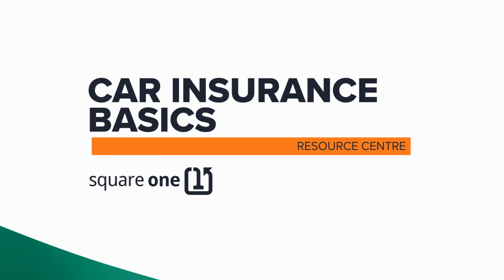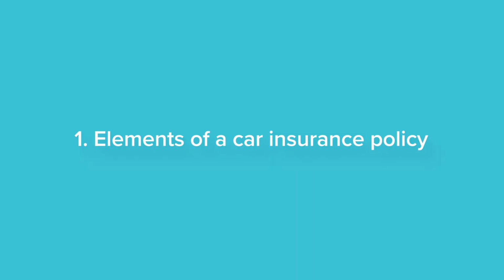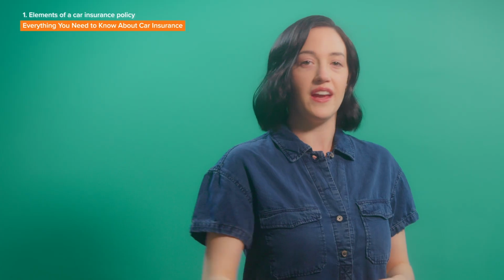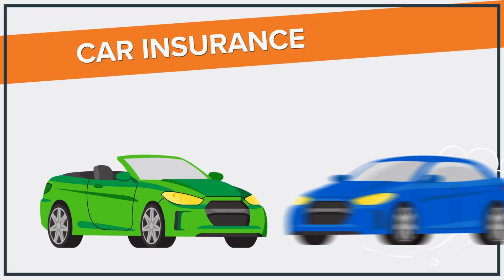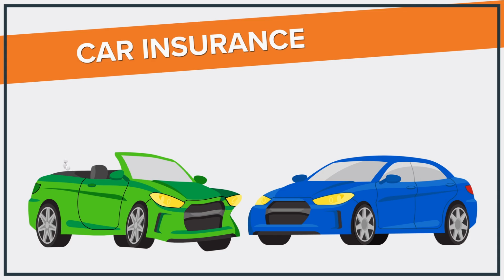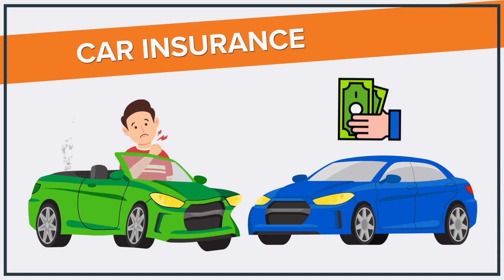Everything You Need to Know About Car Insurance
Car insurance: everyone buys it, but how many understand it? Become a car insurance expert with this complete guide to the basics.

ABOUT SQUARE ONE

Square One is an insurance agency that offers online home and car insurance. By eliminating all unnecessary complexities built into traditional policies, and offering customers a way to get a quote and buy online, Square One makes it easy and convenient for people to personalize their insurance to meet their exact needs. Square One offers home insurance in BC, Alberta, Saskatchewan, Manitoba, Ontario, and Quebec. Car insurance is offered in Ontario and Quebec

GET AN ONLINE INSURANCE QUOTE

Get a free home insurance quote from $15/month or a car insurance quote from $120/month (Ontario) or $67/month (Quebec) and buy online in less than 5 minutes

Car insurance policies comprise several types of coverage. Some are mandatory, some are optional. Altogether, car insurance covers three things: damage to your vehicle, your liability for injury or damage to another party, and injury-related costs arising from a vehicle accident.
Starting with coverages for damage to your car, these are mainly optional. In Ontario, damage that is the fault of other drivers is covered by your DCPD coverage (or DCA in Quebec). You may opt out of DCPD in Ontario, but it’s not advised that you do. When it comes to damage to your car that’s your fault, you’ll need collision coverage — also optional. And finally, there is comprehensive coverage. This is for damage to your car that’s not from vehicle accidents, like hailstorms or vandals. There are also specified and all perils coverages, which combine parts of other options.

Then, third-party liability coverage, mandatory across Canada for all drivers. In Ontario, you must have a limit of at least $200,000. In Quebec, the limit is $50,000. However, in either case, it’s highly recommended to have a liability limit of $1–2 million. Liability coverage is for when you are legally liable for damage or injury to another party. It covers damages you’re ordered to pay, as well as associated legal costs.

Next, we have accident benefits. These are part of every car insurance policy in most provinces, though they may have a different name. Accident benefits is a collection of coverages that help people who have been injured in a car accident. That includes coverage for medical and rehab costs, lost wages, and funeral expenses. There are options to expand accident benefits, but you can’t remove them from your policy.

Finally, deductibles. A deductible is the amount you’ll pay if you make a claim before your policy pays for the rest of the loss. With car insurance, you’ll be able to select several different deductibles, as many coverages have their own deductible. A higher deductible lowers your premiums, but you’ll have to pay a higher portion of any claim settlements under the associated coverage.

Now, how do you get car insurance? Many head down to their local insurance broker’s office, but you can also do it online (including, for example, at squareone.ca/car). Buying car insurance digitally can be much faster than in person or over the phone.

00:00 Intro
00:30 Parts of a car insurance policy
00:53 Physical damage coverages
03:19 Third-party liability
04:39 Accident benefits
05:11 Pricing factors
06:16 Deductibles
07:22 How to get car insurance